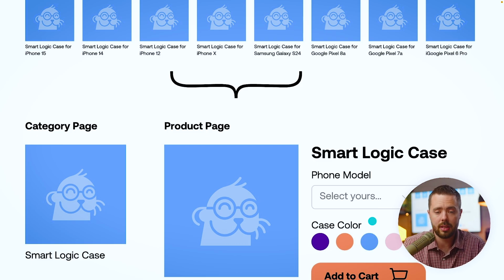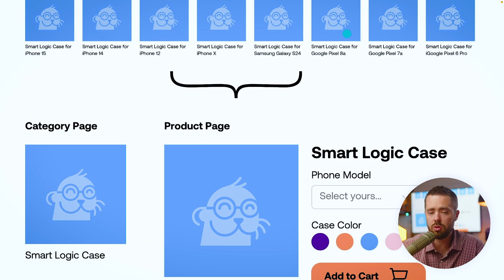Are Your Customers Playing Spot-It on Your Website? | The eCom Buzz Ep. 15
Are you ready for another quick tip to boost your eCommerce sales and customer happiness? Today's eCom Buzz is focused on product ambiguity. No one likes to search for something. Forcing your customers to play a "find it" game will not earn you more sales. The opposite, in fact.

I present three routes that can be used together or separately to eliminate this problem. I take inspiration from our customers and even the giants like Amazon to show what works (and doesn't).

But, before diving in, I review three critical stories affecting the eCommerce environment—RIGHT NOW. These matter, and you need to know.

00:00 Introduction
02:15 How the WordPress drama affects eCommerce
04:25 Kickstart your eCommerce website and mailing lists
05:00 How do I help customers find my products faster?

What is SwiftOtter? We are an eCommerce agency. BORING. Worse than boring, every other agency is "out to get your business".

We are different. We empower you to thrive (aka this channel). We share our thought process with you. We believe in you as the best eCommerce manager for your store. We are here to support you.

What do we do? We build and optimize eCommerce websites. We are proficient with Modern/Composable websites. Our platforms of choice are Adobe Commerce, BigCommerce, and Shopify. If you sell online, let's chat. We can help you.